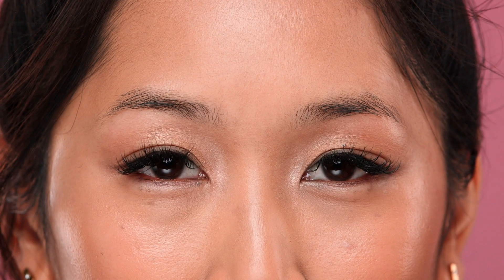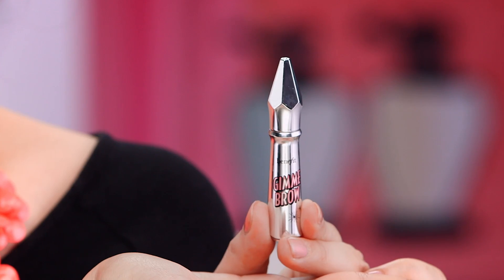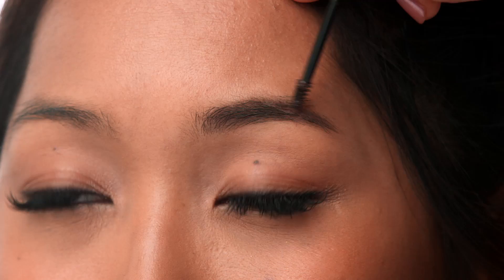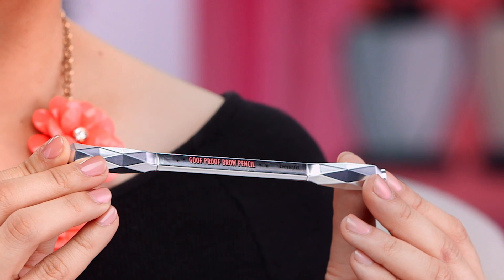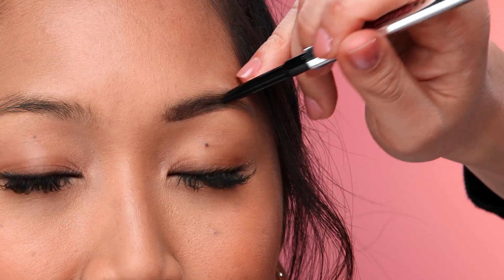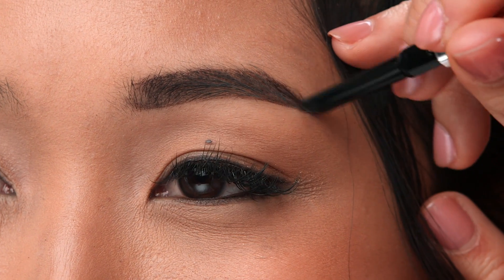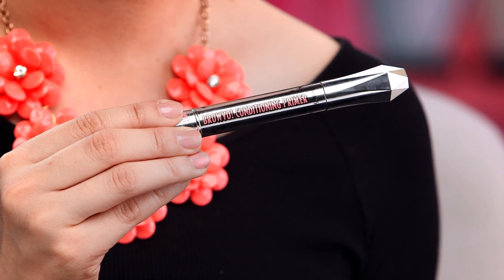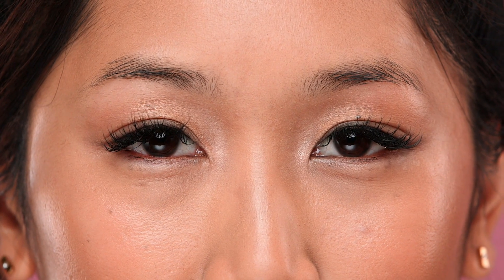How to fake FULL fabulous brows with Benefit’s NEW Brow Collection!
Hairs fair, fine or over-tweezed?  Get the eyebrow shaping tips & tricks to turning your thin & skimpy brows into full-figured beauties with Benefit’s Brow Collection. Gimme brow eyebrow gel is the go-to for gals with thin brows…tiny microfibers adhere to skin & hairs for natural-looking fullness. Easily add definition & shape with NEW goof proof eyebrow pencil and finish with nutrient-rich BROWVO eyebrow primer for healthy, full eyebrows.